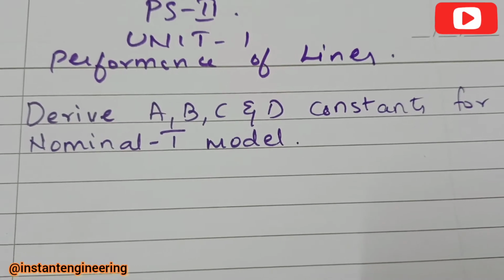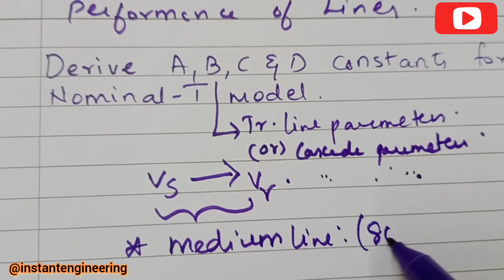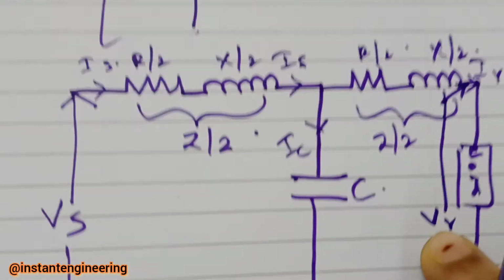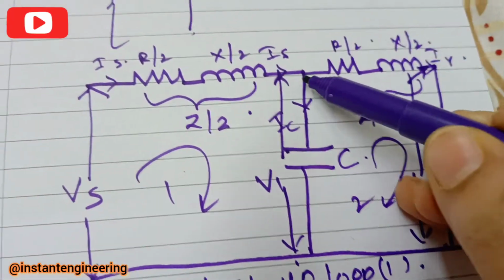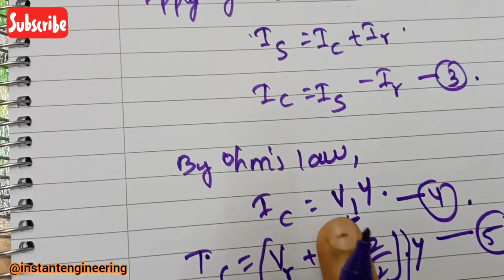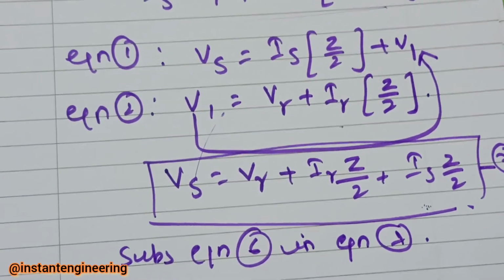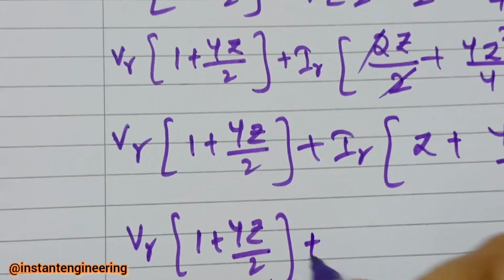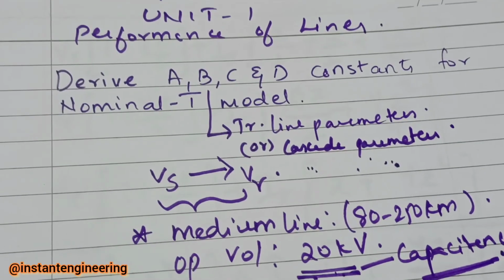ABCD Parameters Derivation | JNTU Btech Powersystems 2|Performance of lines